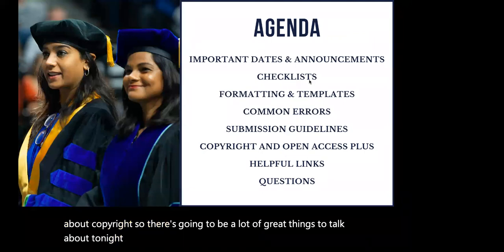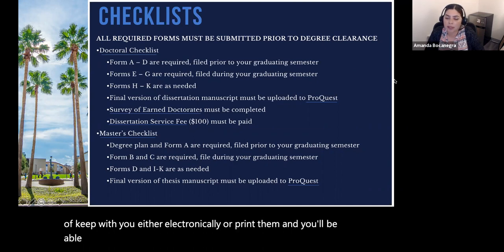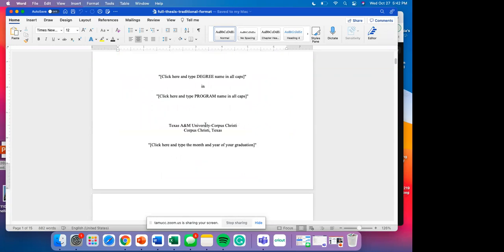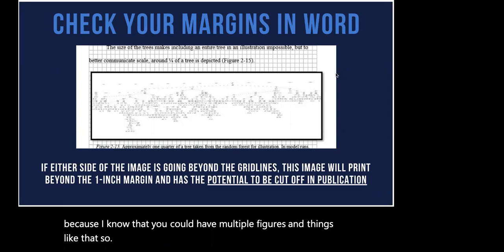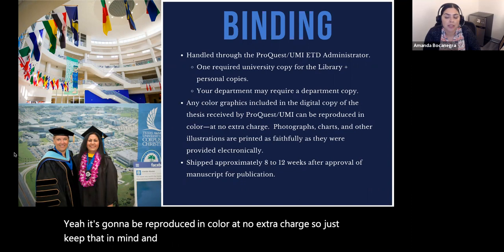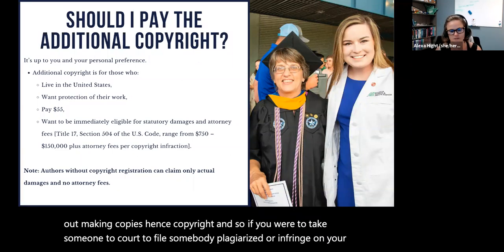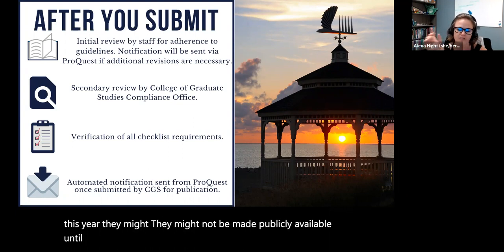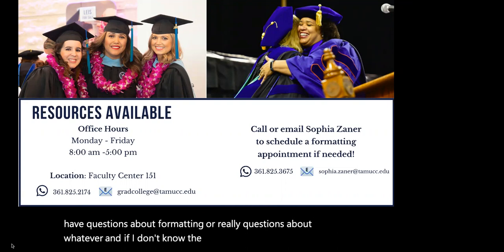GROW Workshop - Dissertation & Thesis Formatting